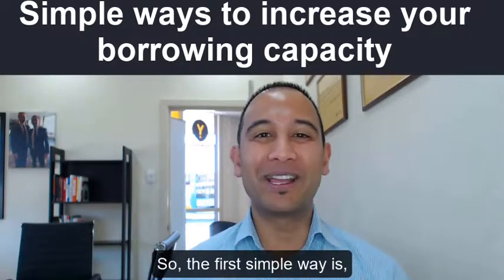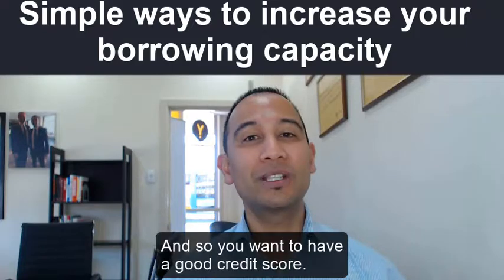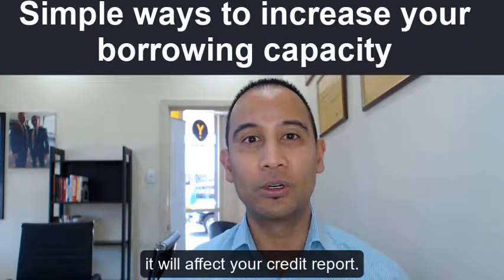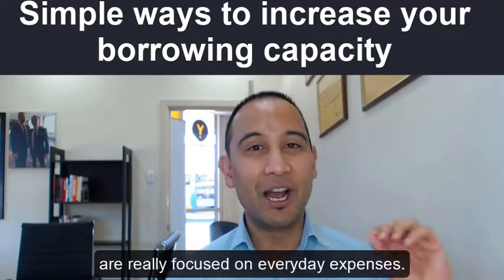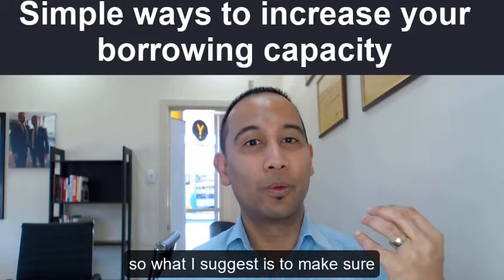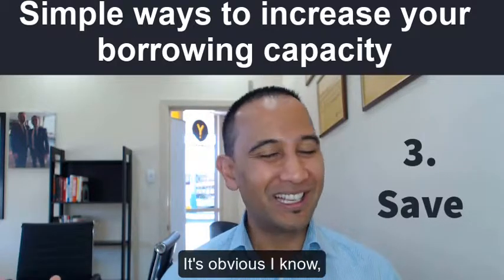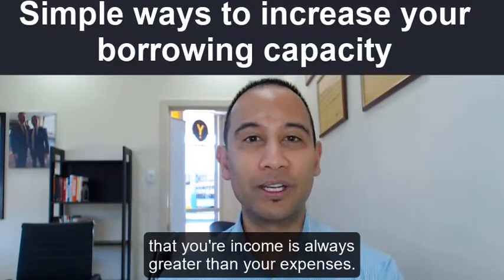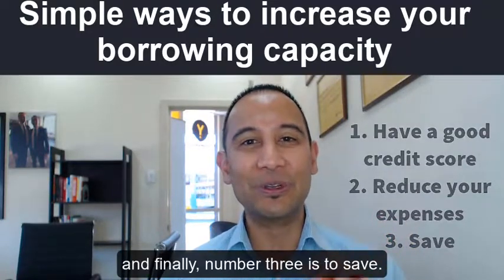Simple ways to increase your borrowing capacity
Clyde Gonsalvez discusses simple ways to increase your borrowing capacity

At Yellow Brick Road St Marys, we are your local Money Mentors. We are dedicated to helping all Australians achieve the financial future they deserve. Our services include Financial Planning, Retirement Planning, Insurances, Budgeting, Asset Finance, Health Insurance, Car Loans, Debt Consolidation and Home Loans.

Our aim is to be your trusted local adviser